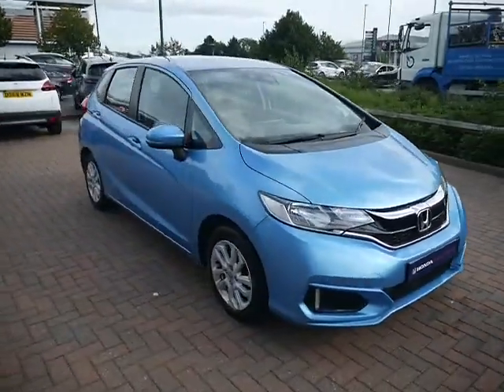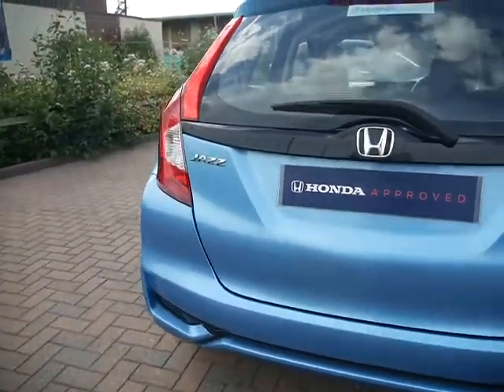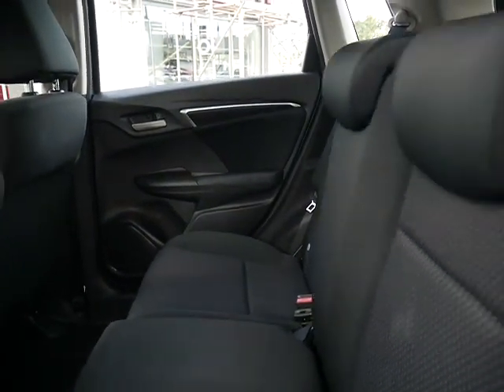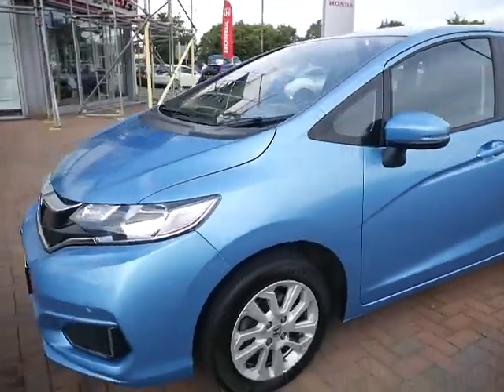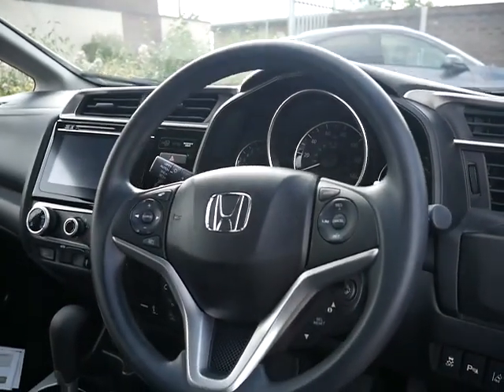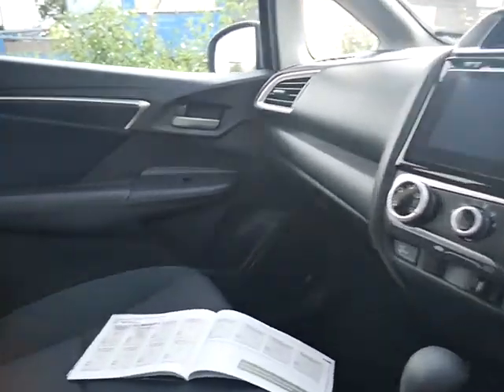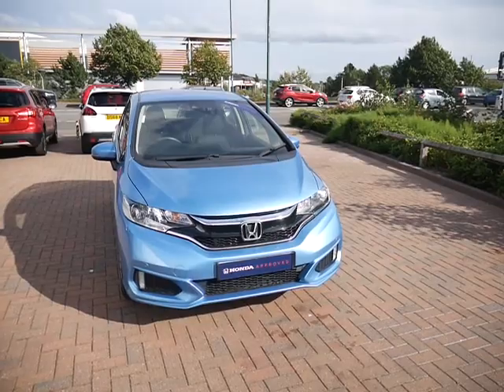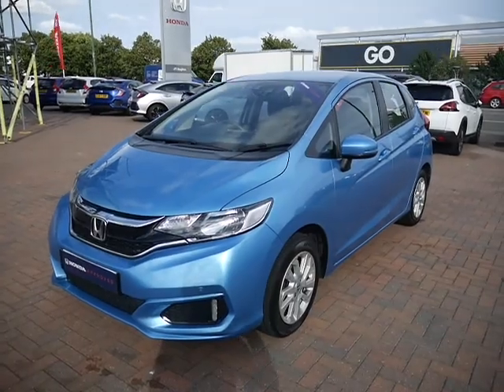DU68NHT Used Honda Jazz SE Navi CVT